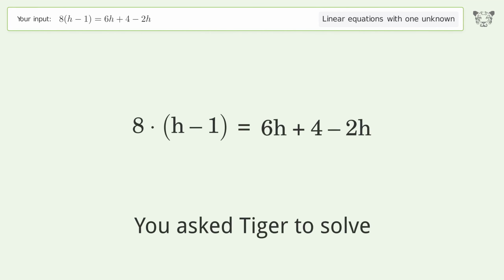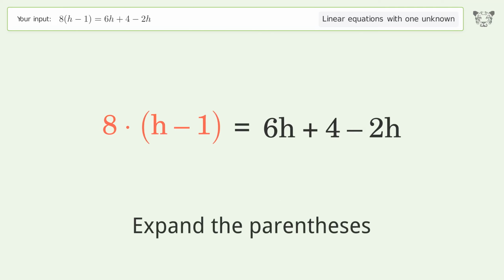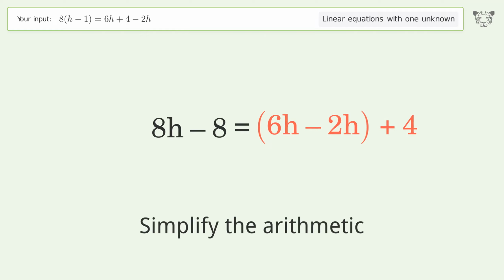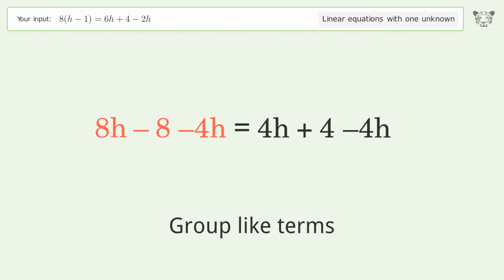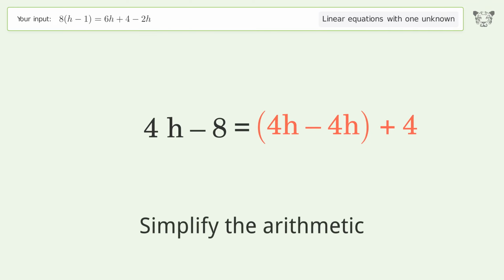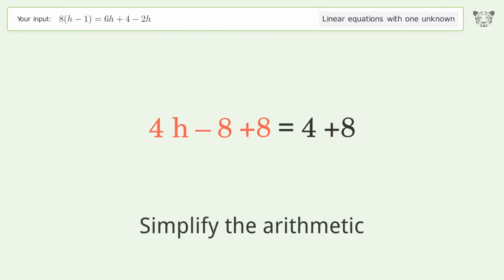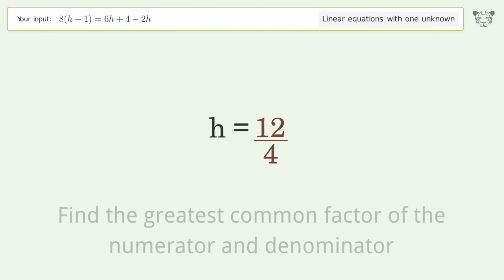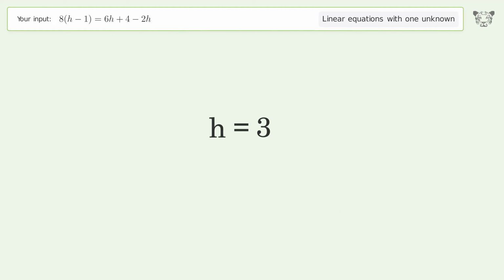Solve 8(h-1)=6h+4-2h: Linear Equation Video Solution | Tiger Algebra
Struggling with 8(h-1)=6h+4-2h? Watch our step-by-step video on Tiger Algebra to master this linear equation effortlessly. Also check out for more tips and tricks for dealing with linear equations with one unknown